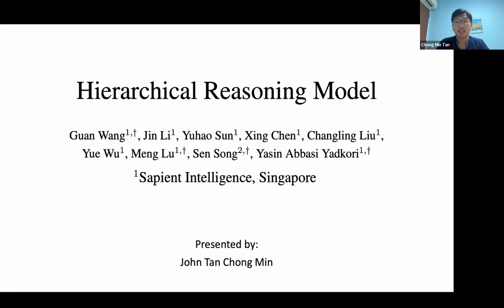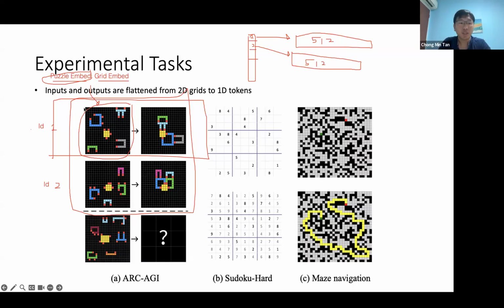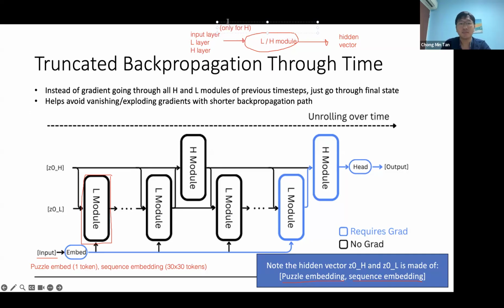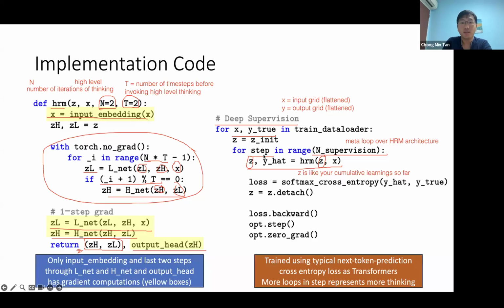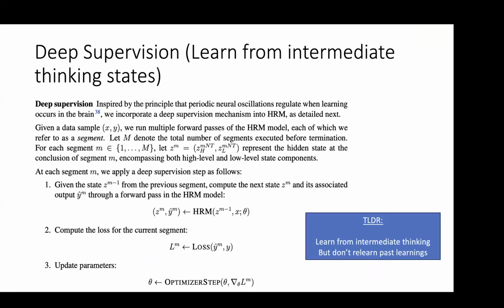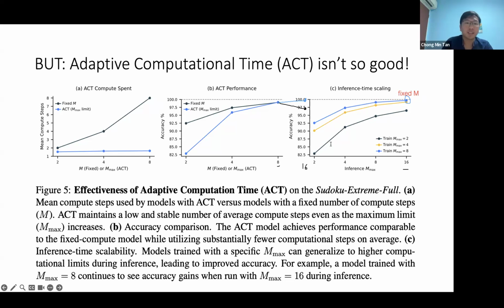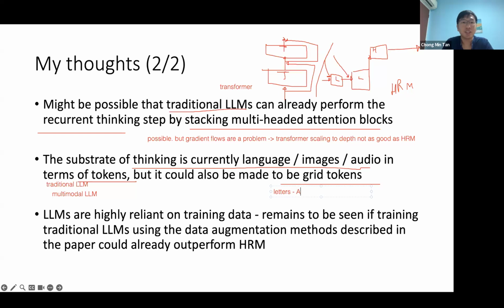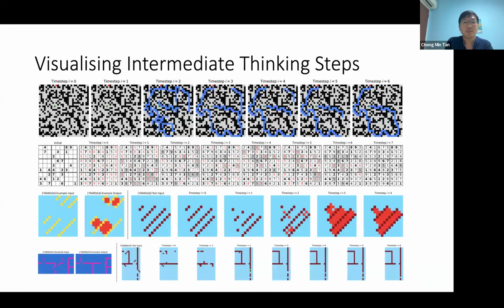Reasoning without Language (Part 2) - Deep Dive into 27 mil parameter Hierarchical Reasoning Model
Hierarchical Reasoning Model (HRM) is a very interesting work that shows how recurrent thinking in latent space can help convey ideas that language may perhaps find hard to express.

HRM, trained from scratch with only the official dataset (~1000 examples), with only 27M parameters and a 30x30 grid context (900 tokens), achieves a performance of 40.3%, which substantially surpasses leading CoT-based models like o3-mini-high (34.5%) and Claude 3.7 8K context (21.2%) in ARC-AGI.

This latent space thinking reminds me of the MemOS parameter/activation memory that can be used to convey context without needing input context in language.

HRM updates its reasoning (hidden vectors) every timestep for the low-level vector, and once every T timesteps for the high-level vector, giving us a blueprint of how to do reasoning across multiple timescales and hierarchy.

Moving ahead, I think it would be more interesting if we can combine this latent thinking together with language thinking of the current Chain of Thought (CoT) paradigm. Effectively, this means that instead of just outputting tokens from transformer between subtasks, we also have a latent space output that can be passed into the next call of the LLM.

We should also scale it up to cover more kinds of latent spaces like images, videos, audio, sensorimotor, and also allow for interfacing with tool use and putting the tool output back into the model.

Learning, Fast and Slow (learning from any start and goal state along the trajectory of experience)

0:00 Introduction
1:59 Recap: Reasoning in Latent Space and not Language
5:06 Clarification: Output for HRM is not autoregressive
21:50 Puzzle Embedding helps to give instruction
34:42 Data Augmentation can help greatly
43:01 Visualizing Intermediate Thinking Steps
44:21 Main Architecture
58:58 Recursion at any level
1:03:33 Backpropagation only through final layers
1:04:20 Implementation Code
1:16:13 Math for Low and High Level Updates
1:23:53 Math for Deep Supervision
1:32:40 Can we do supervision for multiple correct outputs?
1:42:10 Math for Q-values for adaptive computational time (ACT)
1:54:29 My idea: Adaptive Thinking as Rule-based heuristic
1:58:21 GLOM: Influence from all levels
2:00:23 Graph Neural Networks show algorithms cannot be modeled accurately by a neural network
2:07:17 My thoughts
2:18:00 Hybrid language/non-language architecture
2:32:04 Potential HRM implementation for multimodal inputs and language output
2:33:48 Discussion
2:37:18 Conclusion